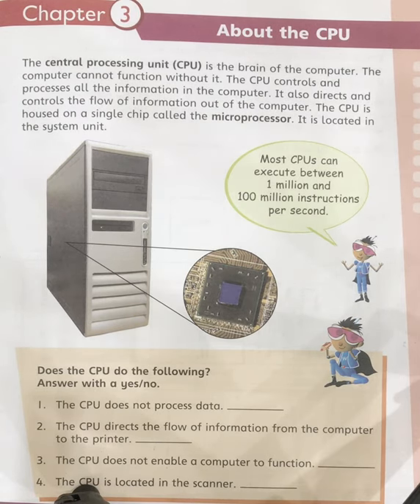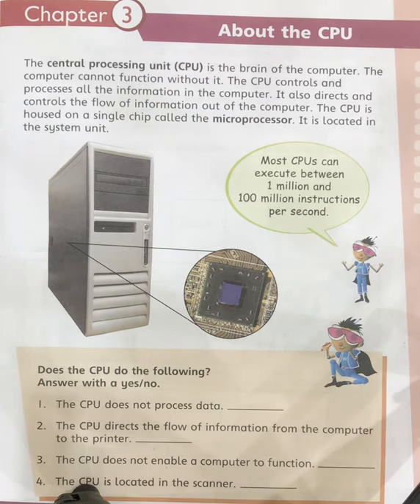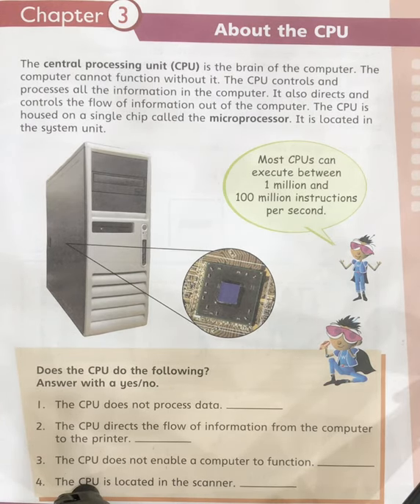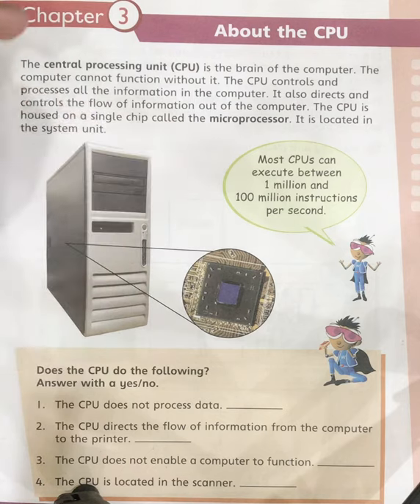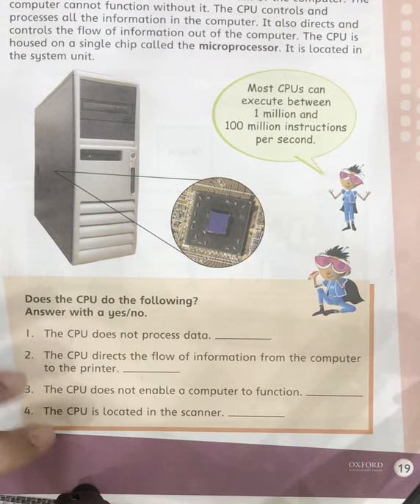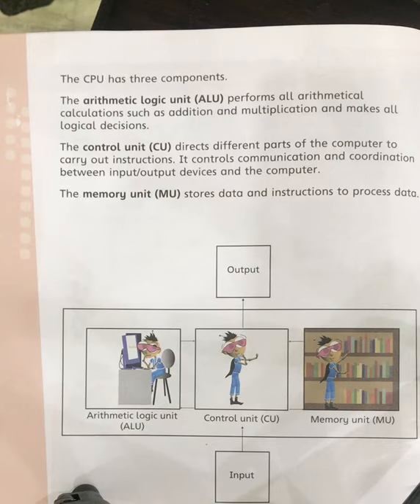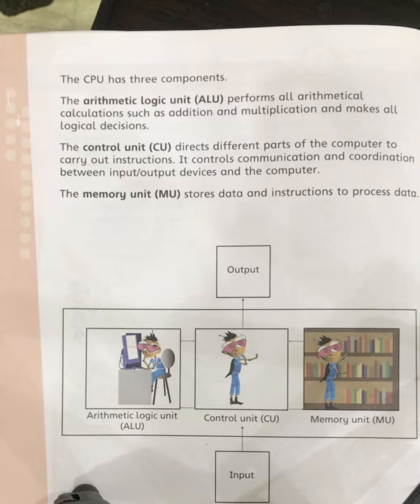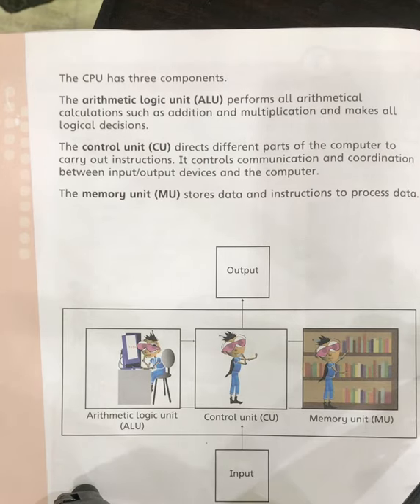Grade 4- About the CPU lesson 1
Includes the features of cpu